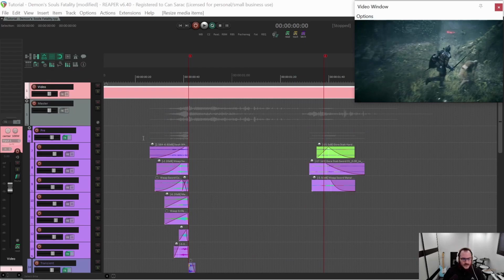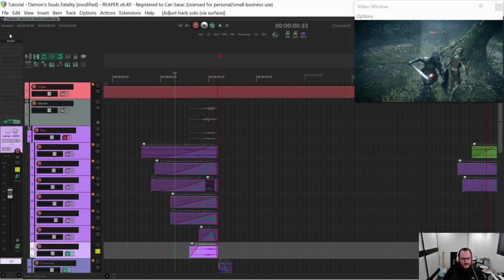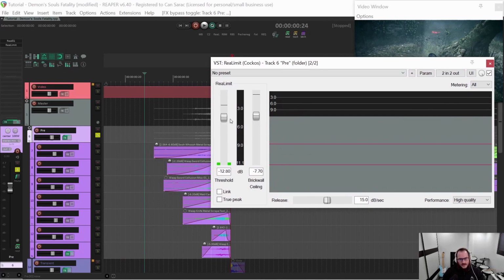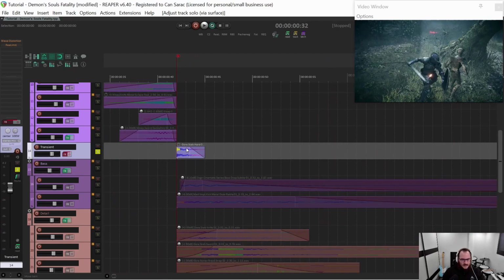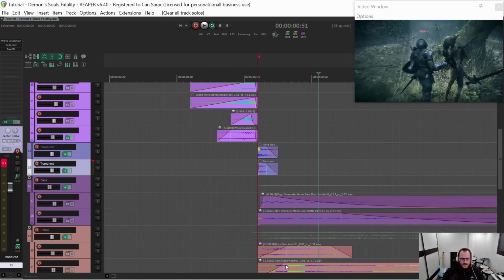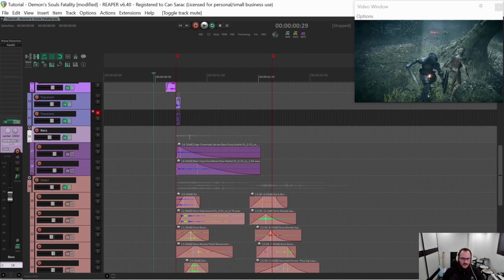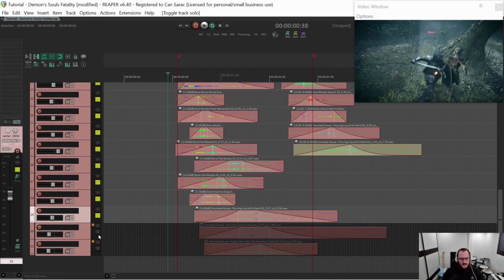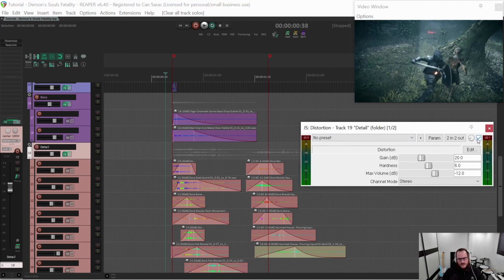Sword Stab Sound Design Tutorial with Can Saraç x Vadi Sound Library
In the first tutorial of the new mini-series, Senior Game Sound Designer Can Saraç redesigns the sounds of a sword stab scene from the game Demon's Souls. Can explains how he can easily design sounds of the game using different techniques and only Reaper stock plugins and Vadi Sound Library sounds.

00:00 Intro
01:29  Final Sound
03:08 Pre-Impact
09:23 Transient
14:04  Bass
15:37  Detail
22:06 Breathing room before the transient
23:50 Outro

The sound library used by Can Saraç, Vadi Sound Library has more than 30,000 finest quality sound effects and advanced audio tools on a  cloud-based platform.

Thanks to Can Saraç for this tutorial!

You can leave your comments for the kind of content you'd like to see next on this series.